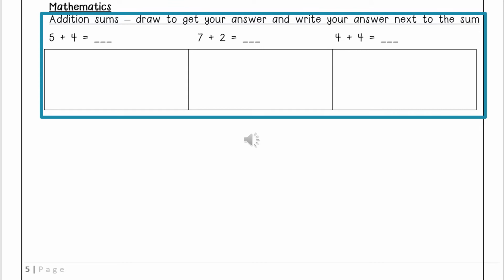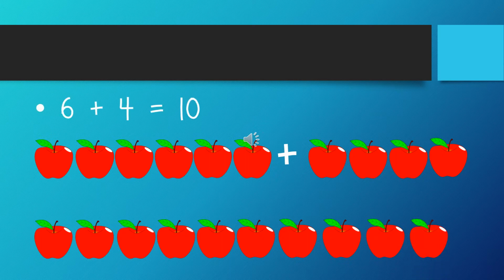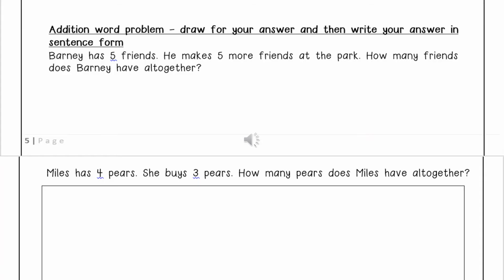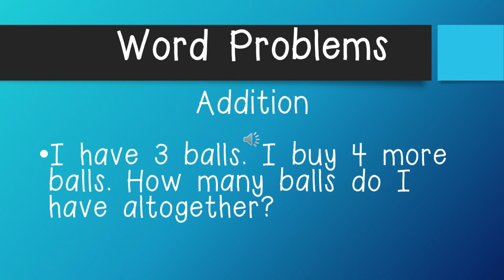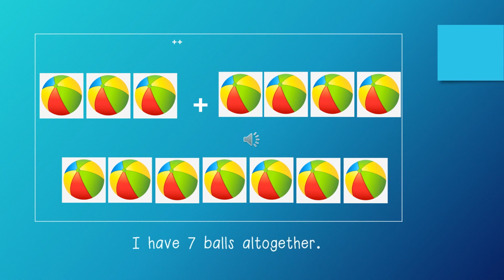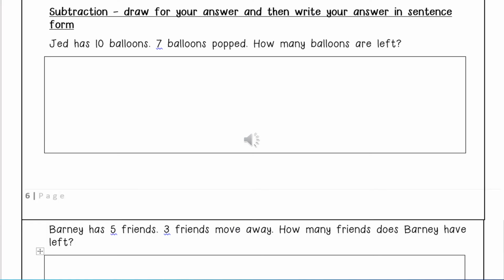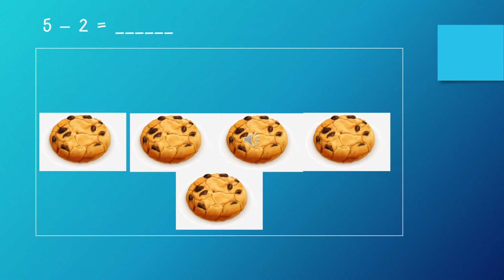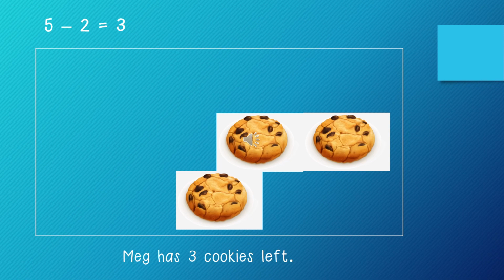Grade 1 Term 3 Week 2 Mathematics Lesson Monday